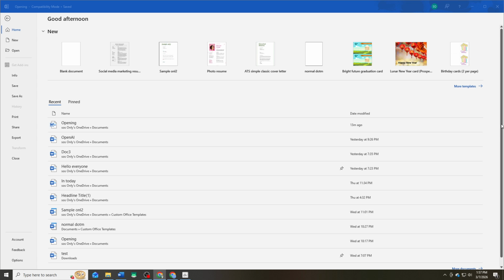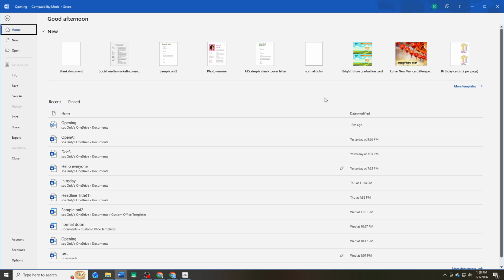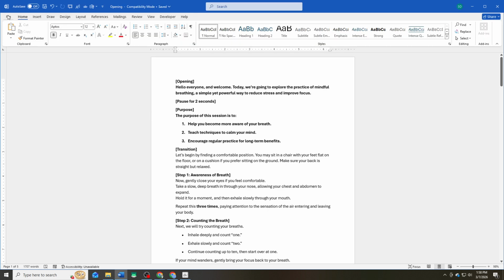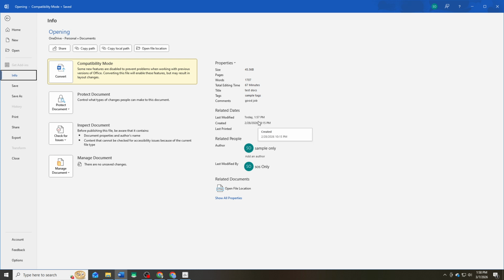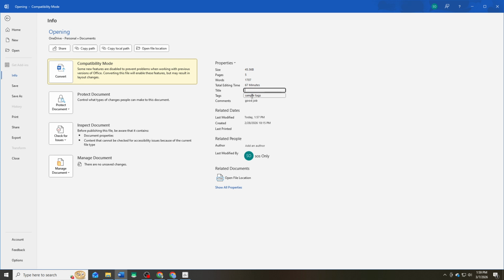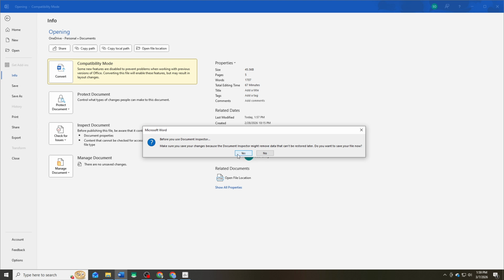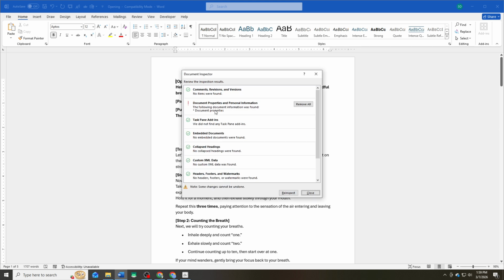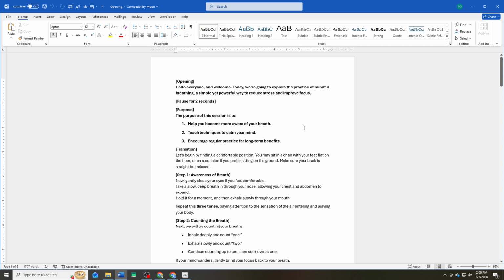How To Check Document Properties And Remove Author Information (Microsoft Word) [2026 Guide]